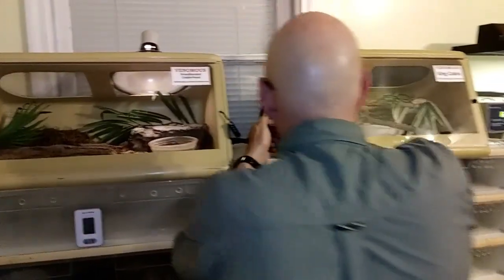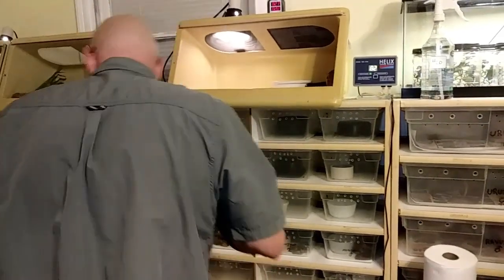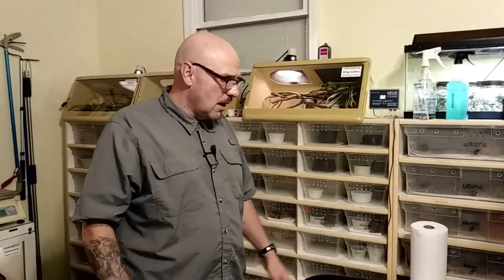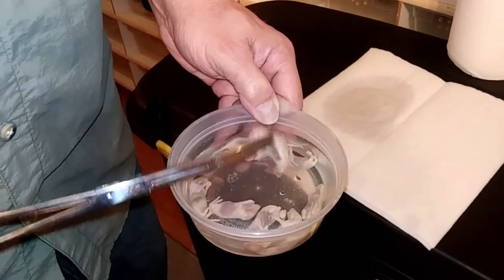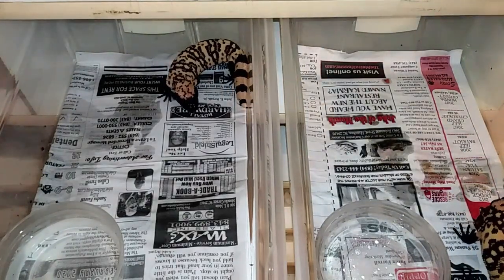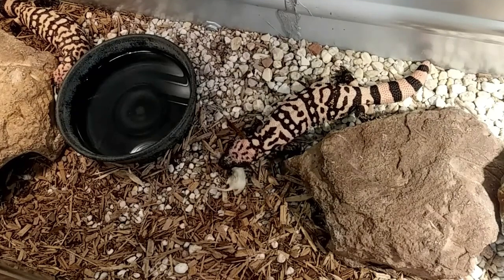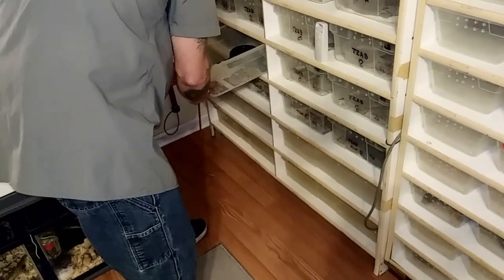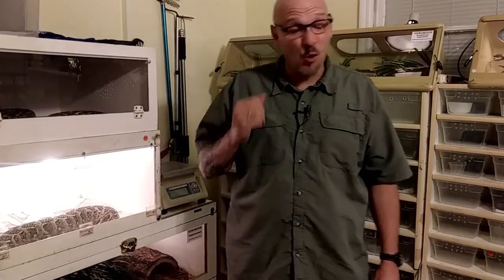Secrets of the World’s Most Venomous Reptiles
VenomSquad... Behind the Scenes episode #2 VenomCentral RAW , a day-to-day at Venom Central, cleaning, feeding, breeding venomous reptiles. PLUS a treat - WARNING Live Feeding (of the Copperhead pit viper)... Feeding and care and new habitat for the Gila Monster, as we get the adults out of hibernation and we feed the Gila babies. Cleaning and feeding the King Cobra baby, see him a eat a snake, feeding Gaboon vipers, breeding the Urutu, our Bothrops alternatus, after feeding them up and putting them together in Behind the Scenes#1 of VenomCentral RAW! (They bred IMMEDIATELY! Check out the footage...) Day-to-day procedures. WARNING: LIVE Feeding of the Copperhead - the one that refuses to eat frozen thawed! Another day in the reptile room, cleaning tips and procedures and feeding with another VenomCentral RAW!

This channel is dedicated to reptiles - captive care, and herping in the wild.  I am trying to spread reptile education, with educational, feeding and herping videos...
LIKE – give us thumbs up, SHARE and check back with us. COMMENT - let us know what your thinking!